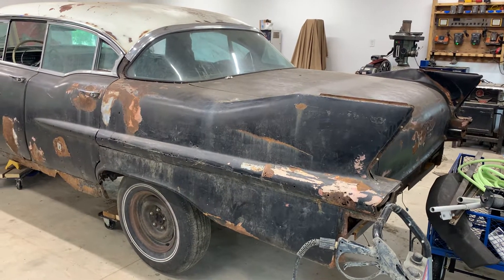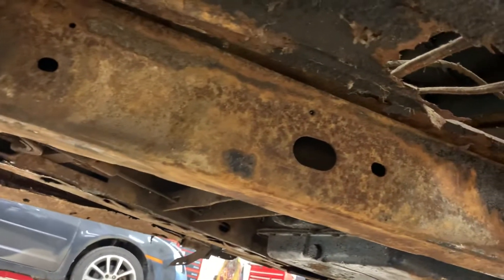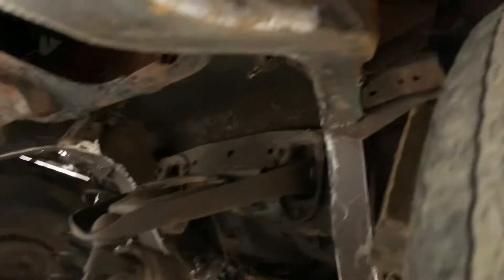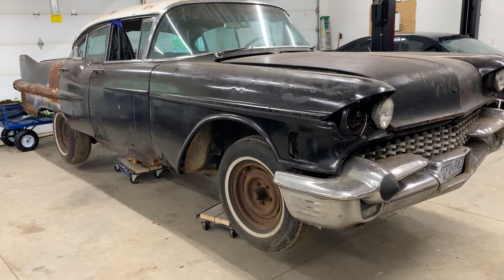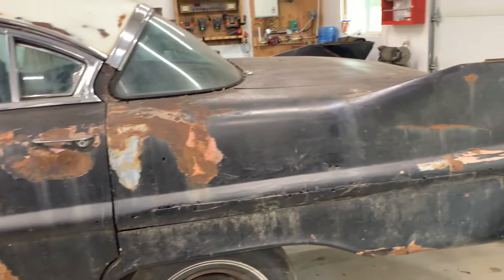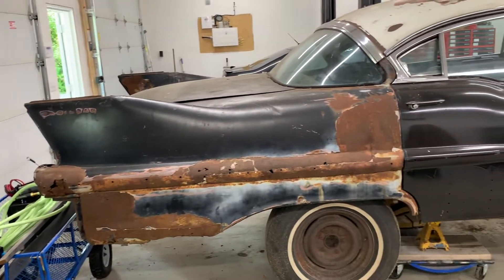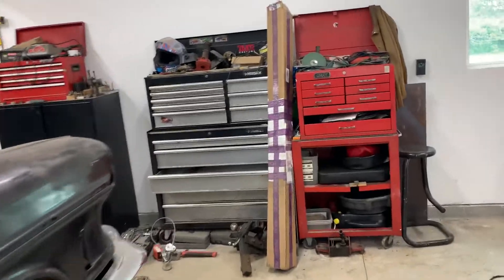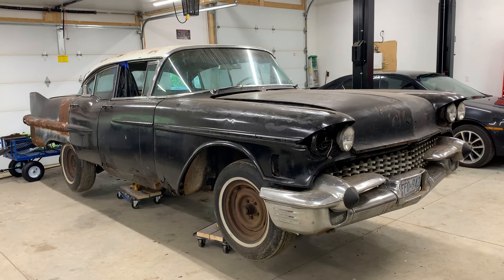1958 Cadillac Sedan DeVille Extended Deck RESTORATION- Video 27!